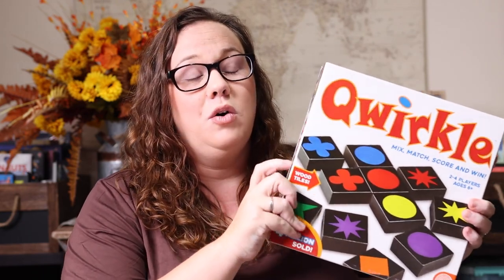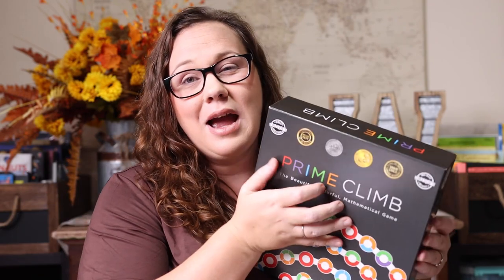How to Make Math Fun | Homeschool Show & Tell Series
We all want our kids to enjoy math or at the very least not hate it. One sure fire way to make they are enjoying math is to make learning it fun! Here are my top 5 tips for making homeschool math fun as well as my favorite and most used resources!

Life of Fred Series
Sir Cumference Series
A Math Journey Series
Bedtime Math
Math Power Pen
Math Wrap Ups
Melissa & Doug Math Gear
Math Slam
Prime Climb
Bloku Duo

- 𝐑𝐞𝐥𝐚𝐭𝐞𝐝 𝐁𝐥𝐨𝐠 𝐏𝐨𝐬𝐭𝐬 𝐘𝐨𝐮'𝐥𝐥 𝐄𝐧𝐣𝐨𝐲 -
Math Picture Books:

- 𝐇𝐨𝐦𝐞𝐬𝐜𝐡𝐨𝐨𝐥 𝐒𝐡𝐨𝐰 𝐚𝐧𝐝 𝐓𝐞𝐥𝐥 𝐈𝐧𝐟𝐨 -
Homeschool Show & Tell is a series hosted by Abby from Rooted in Rest and Jessica from The Waldock Way. Our goal with the Homeschool Show & Tell series is to share the unique beauty that is homeschooling and that there is no single way to do it.